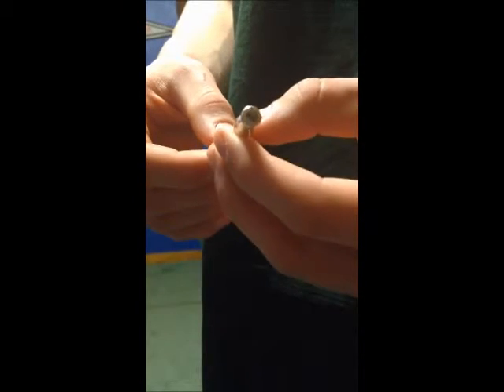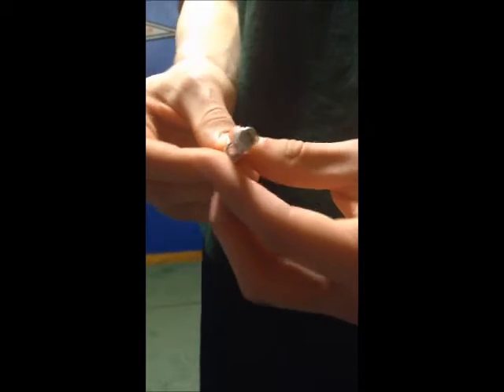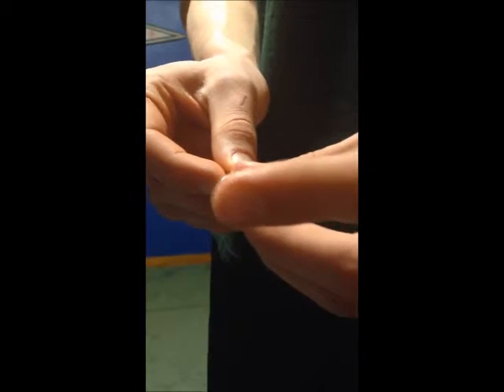Dog Whistles Physics Project G Block